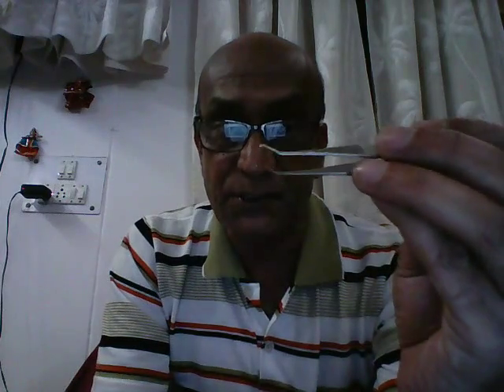Ophthalmic Instruments 6 - Superior Rectus Forceps - Sanjoy Sanyal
Special double-curve to go inside Orbit and over  Eyeball
Toothed tips for firmly grasping Superior Rectus Muscle